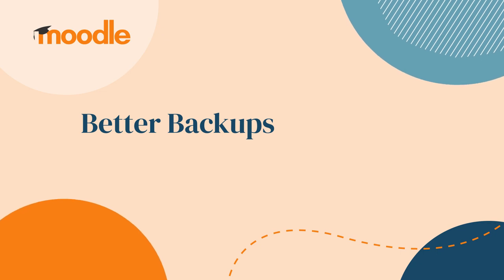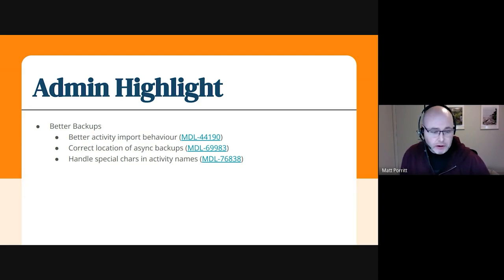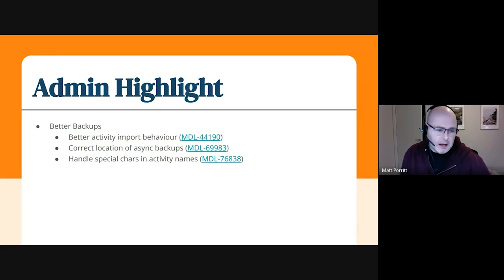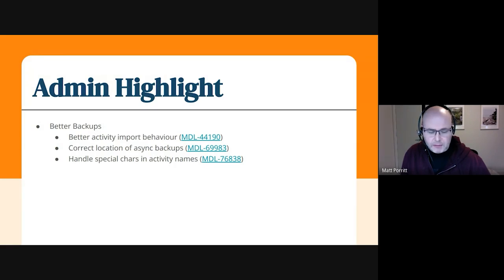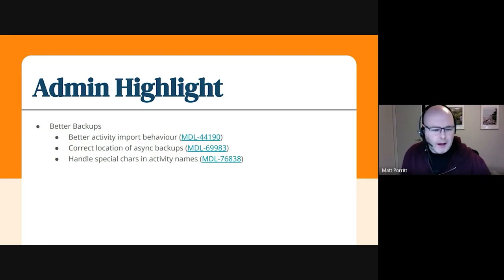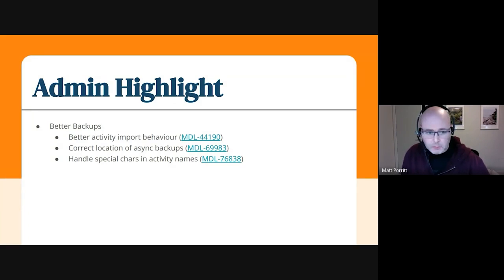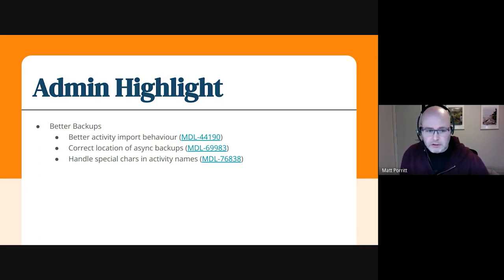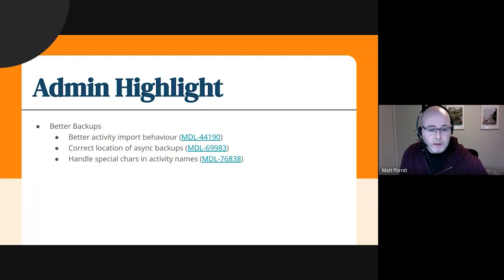Showcase Short | Better Backups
This sprint the LMS team progressed an idea which will see us enhance our course management, back up & roll-over capabilities.